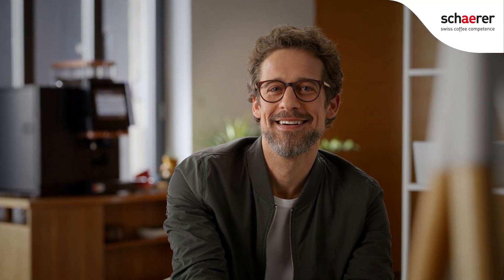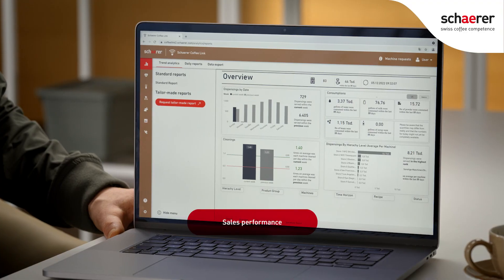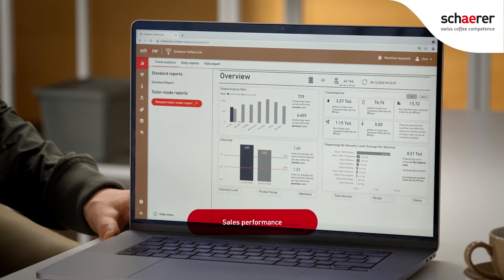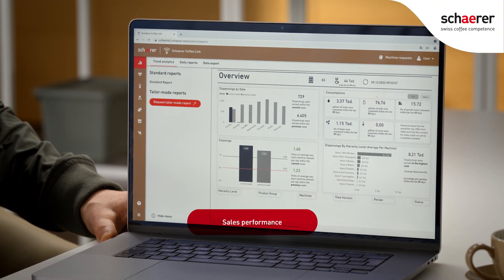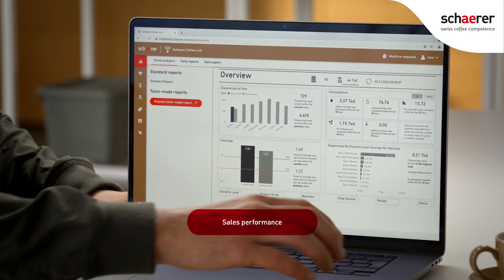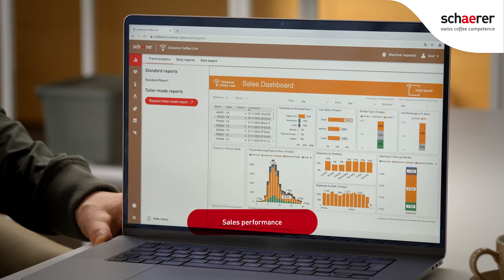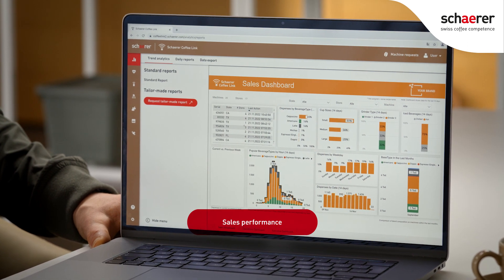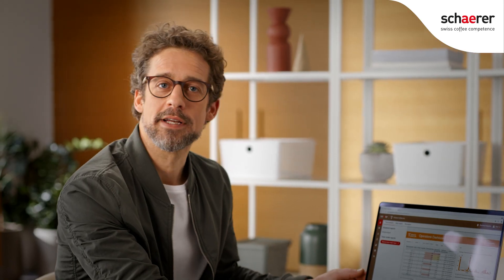Schaerer Coffee Machines | Coffee Link | Transparency Seeker – EN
Take your coffee business to the next level with Schaerer Coffee Link. Identify where the potentials are and solve problems before they occur.